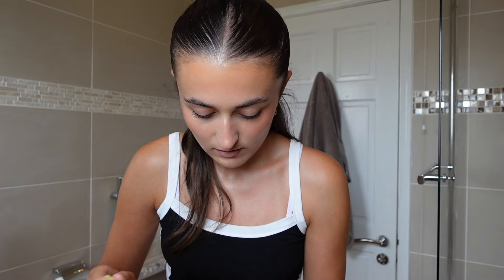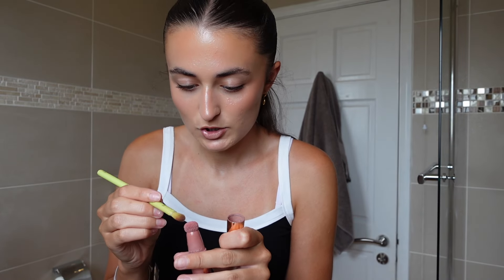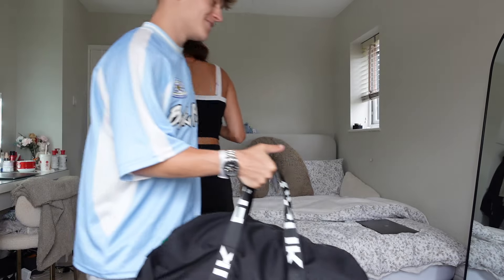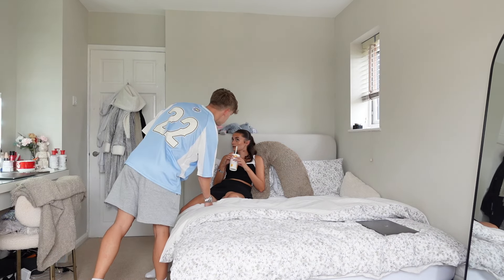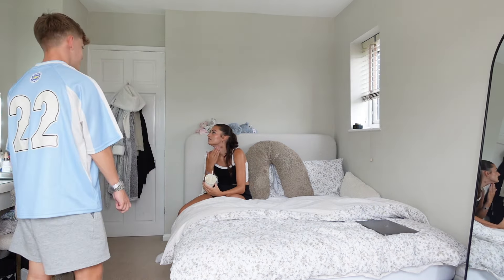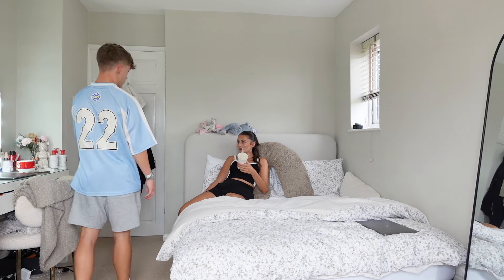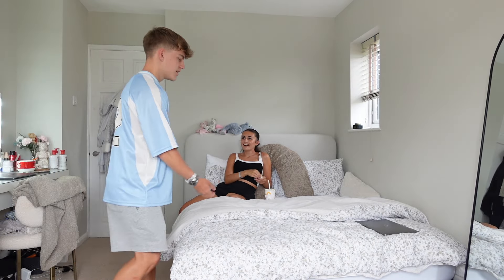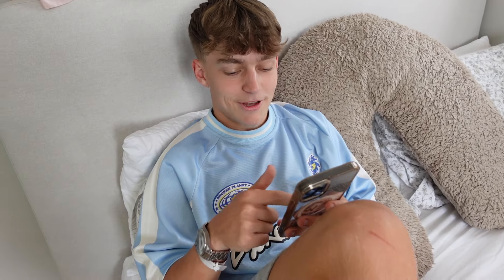Hiding HICKEYS From My BOYFRIEND Prank *HE WAS PISSED*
And we are back home, and of course Ella was going to get Benn back with a very good prank! We really hope you enjoyed this video! Comment the word 'HOLIDAY’ to have a chance of being shouted out in the next video! ❤️

Make sure you follow us on all socials :)